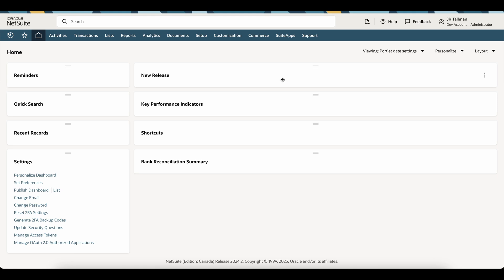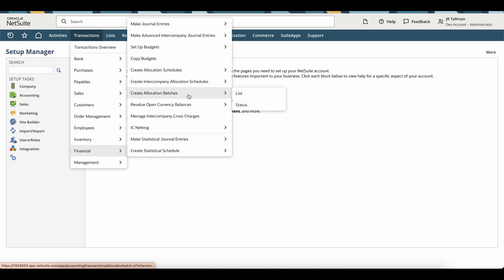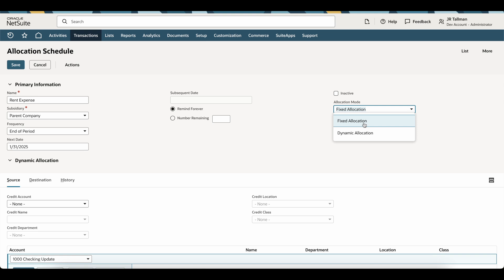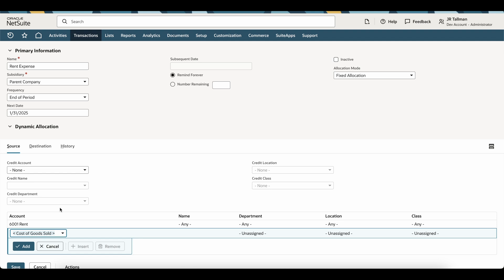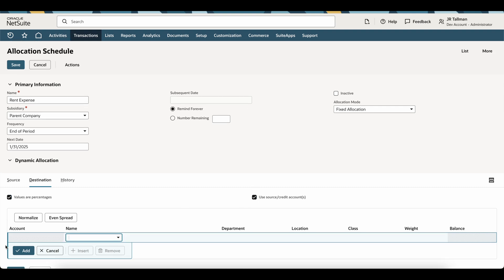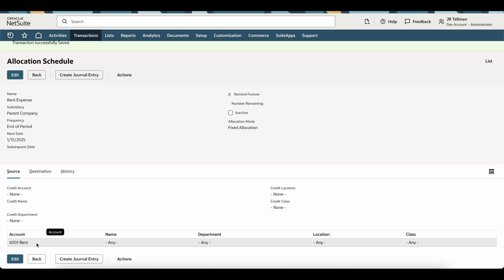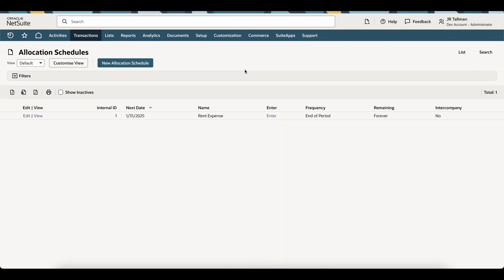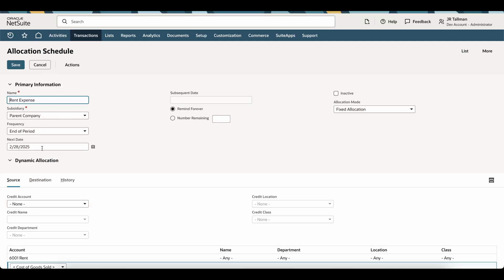NetSuite Tutorial: How to Enable & Configure Fixed Allocations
Quick guide & overview on how to enable & configure fixed expense allocations in Oracle | NetSuite.